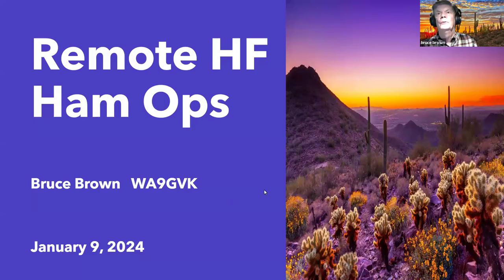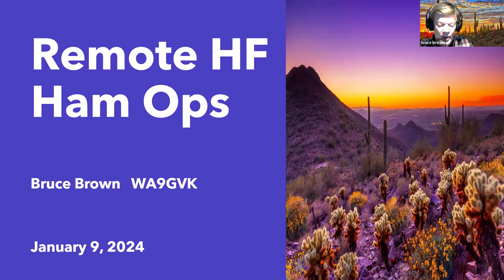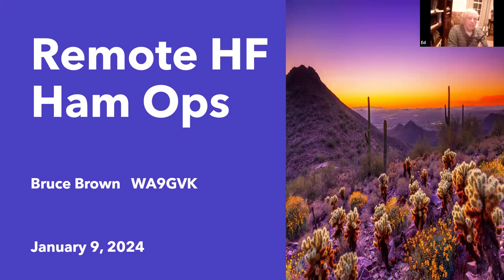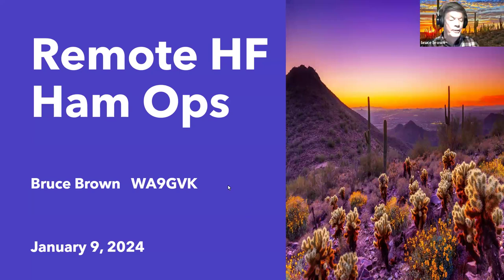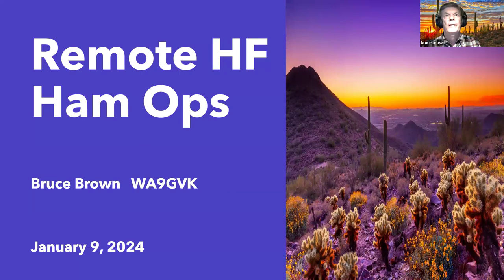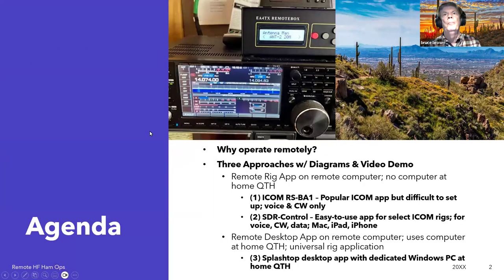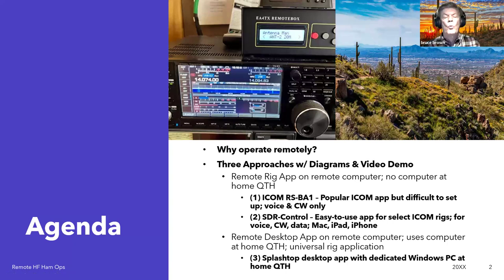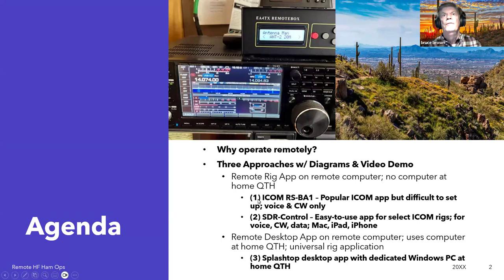Remote HF Ham Radio Ops - Bruce Brown, WA9GVK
Bruce Brown, WA9GVK, talks about three ways he's implemented remote HF radio operations in Virginia, from his winter home in Arizona, including lots of tools and devices for addressing potential glitches.